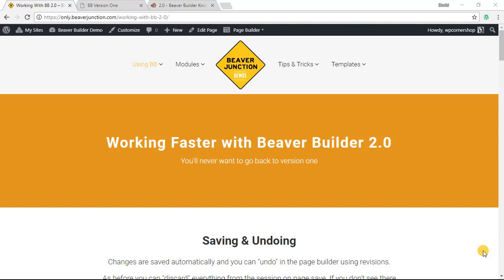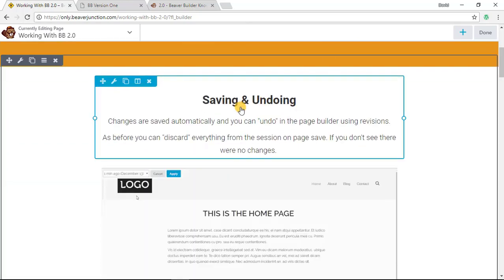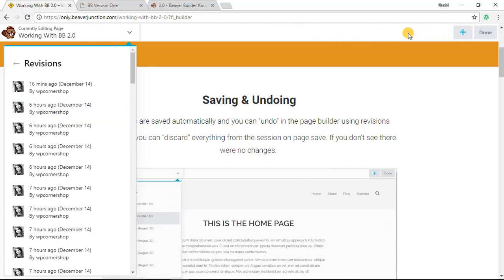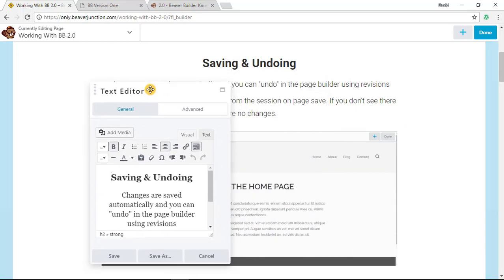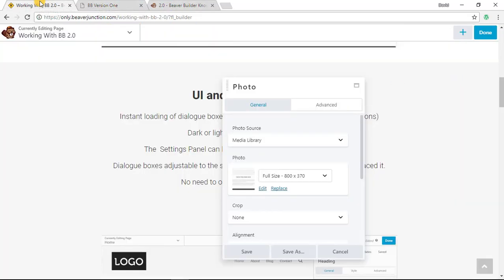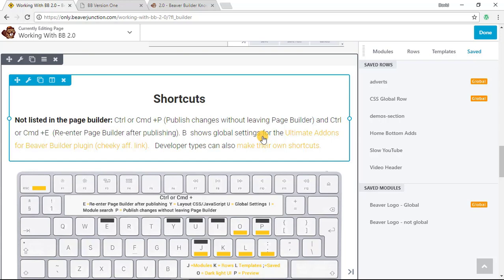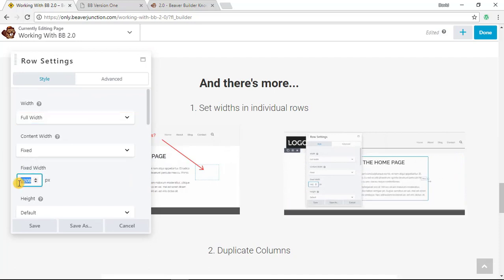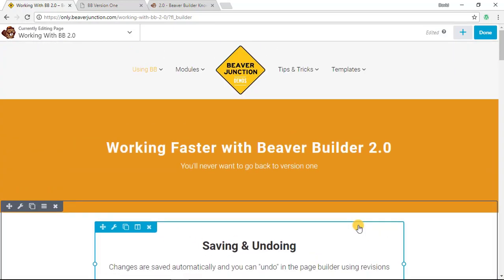Working Faster with Beaver Builder 2.0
An overview of the features of Beaver Builder 2.0.

LINKS:

(BB knowledge base on 2.0)